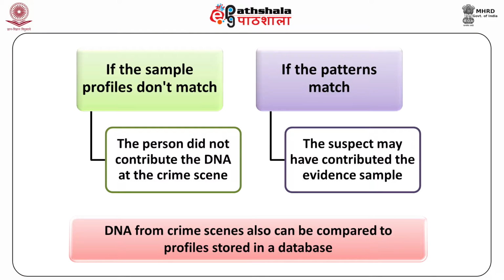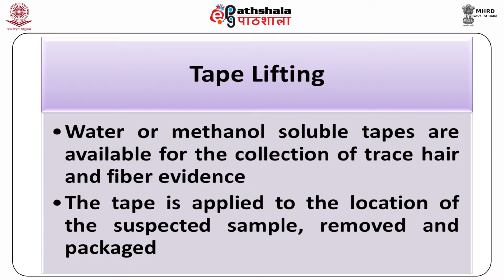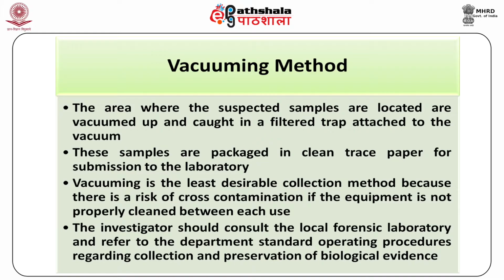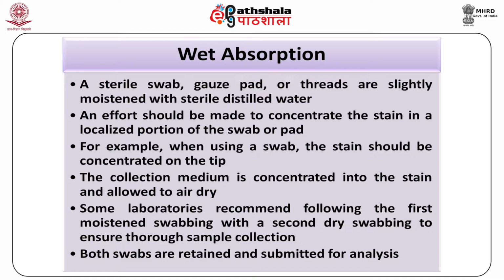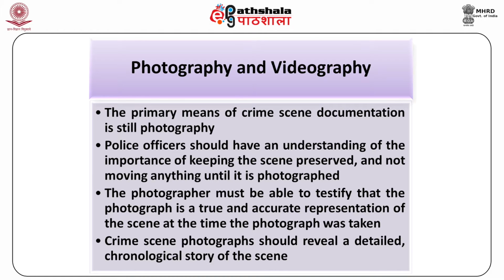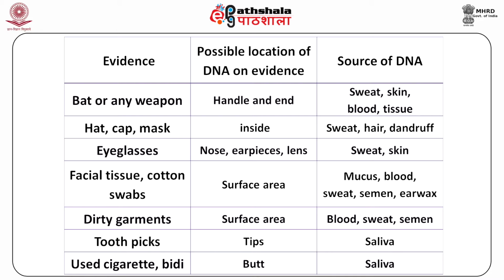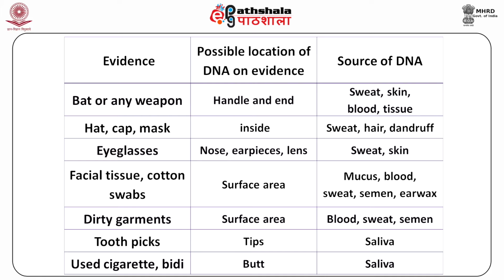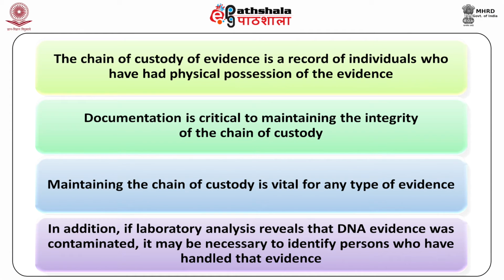FSC P13 M2